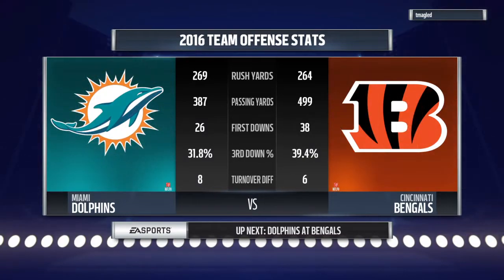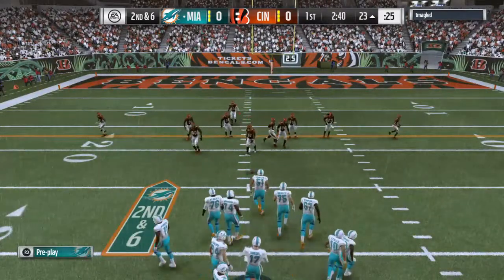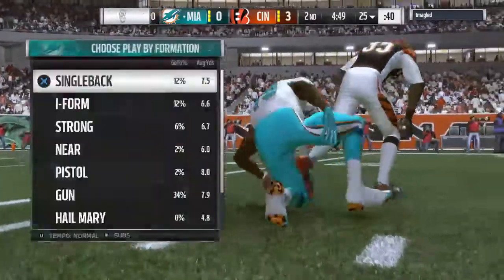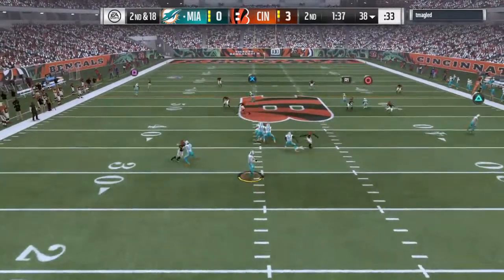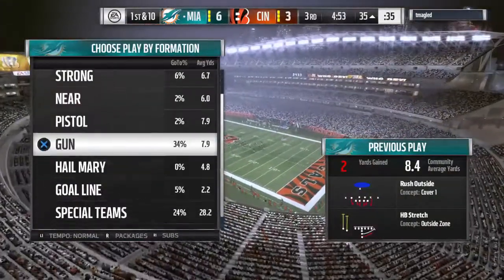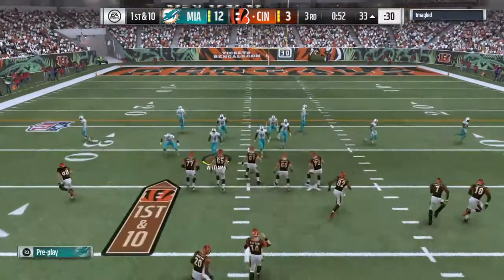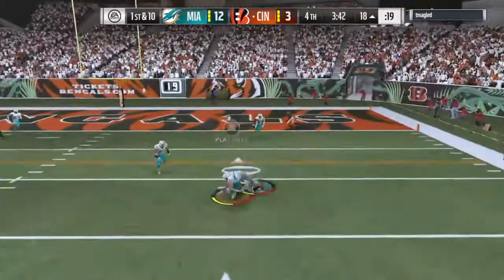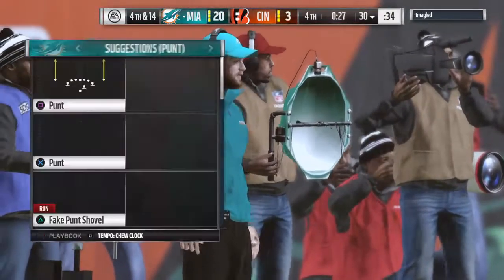ElNino716's Live PS4 Broadcast